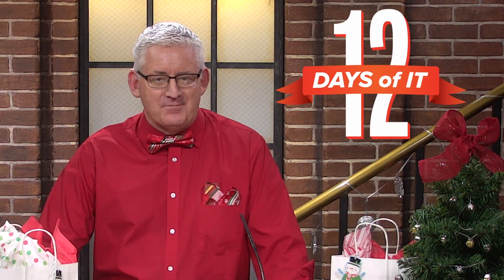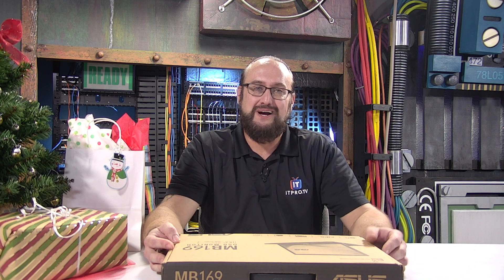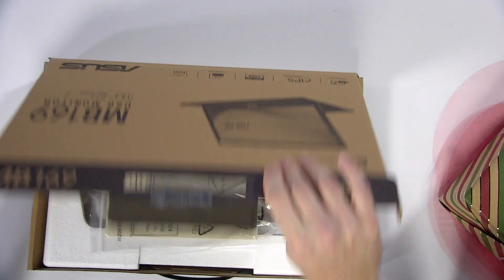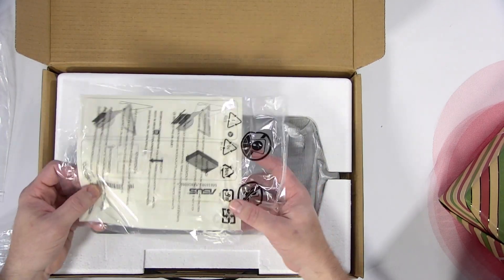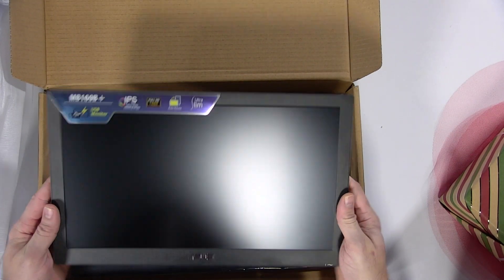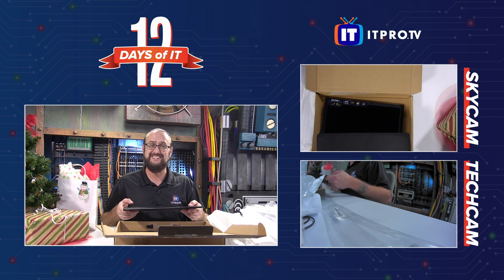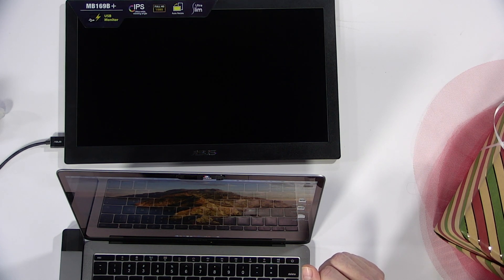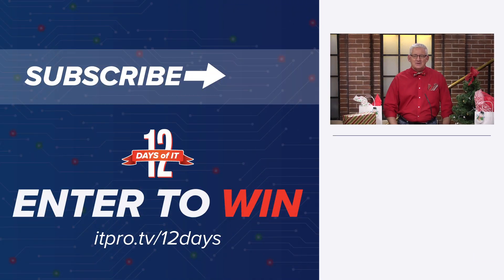Day 10 of 12 Days of IT Giveaway | ASUS MB169B+ USB Portable Monitor Unboxing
For the ninth day of the 12 Days of IT, Wes is back to unbox the ASUS MB169B+ 15.6" Full HD 1920x1080 IPS USB Portable Monitor. He also shows how easy it is to use with only one cable for both power and video. This is a great tool for those on the go!

Want to win this device or any of the other items from the 12 Days of IT? now to enter and join us live on December 11th at 2pm US (EST) to see if you won